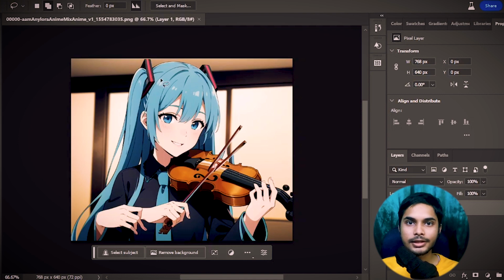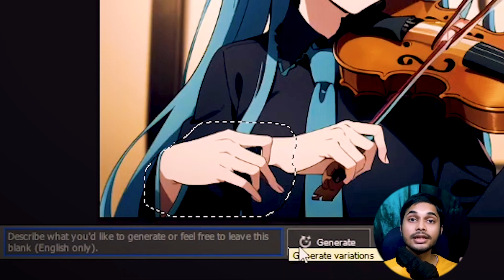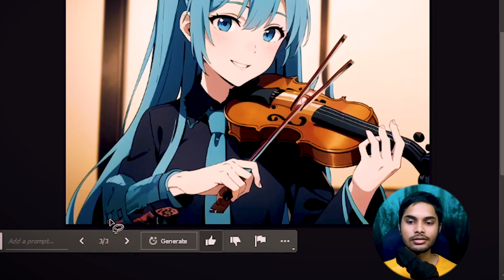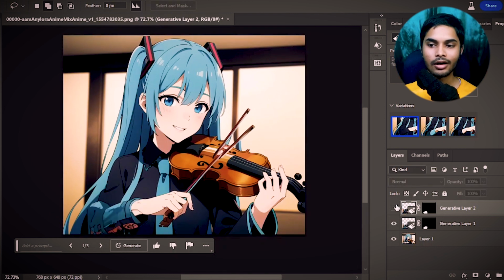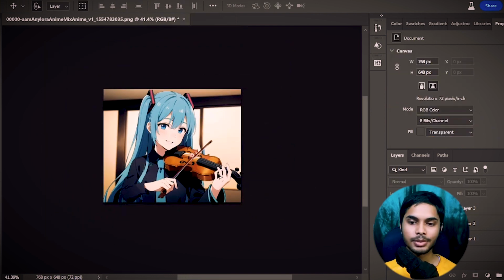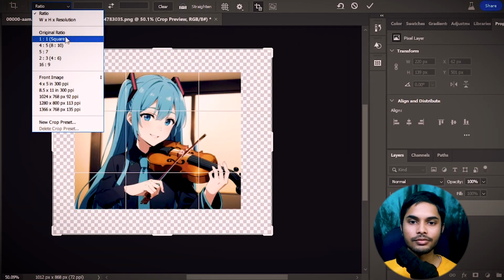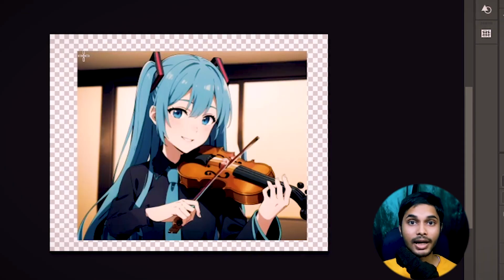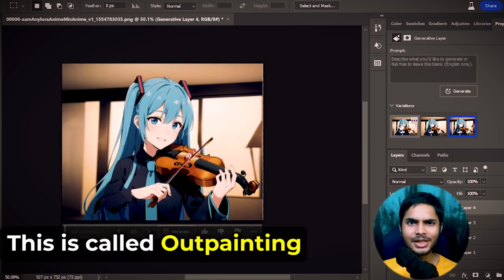When Photoshop Becomes "What People Thought Photoshop is" 😅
Non-Techy People Always believed that Photoshop means One click to edit an image until photoshop ai literally proves this as the truth 🤯

Generative fill is a really powerful photoshop feature but honestly it's nothing new because the same thing is possible in Stable Diffusion.
Although the user exerpience that photoshop provides is just unmatchable at least for now.

In This Video, We take a closer look at how capable the photoshop ai is at fixing hands and extending background, which sounds like the toughest part for any ai art tool.

⌚ Timestamps

00:00 - Intro
00:20 - Let us Fix Her!
02:08 - Let us Extend The Picture!
03:22 - Send Me an Insta DM!

Equipments I Use for my Videos 😀 -

🖥 Lenovo IdeaCentre 3 Desktop
📱 Asus Zenfone Max Pro M1

(Thanks to my cousin bro for gifting me this.)
🔬Audio Set
/|\ Kadence Tripod Stand

Music Source 🎵 -
musicgen
GlitchXCity

🏷 Tags 🏷

This New Photoshop AI Tool is Just so scary,
Graphic Designers are now 10x productive with this photoshop tool,
how adobe photoshop copied stable diffusion to build generative fill tool,
Will AI replace Designers? - Check this new photoshop ai tool,
I’m not a Grahpic Designer but Photoshop's AI changed the game,
Photoshop AI just killed Stable Diffusion inpainting and outpainting,

🏷 Hashtags 🏷